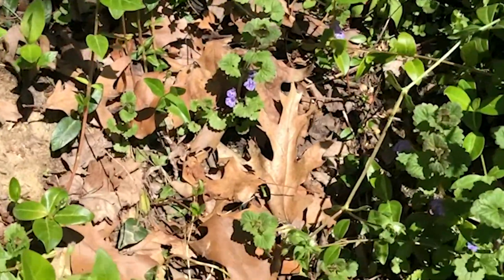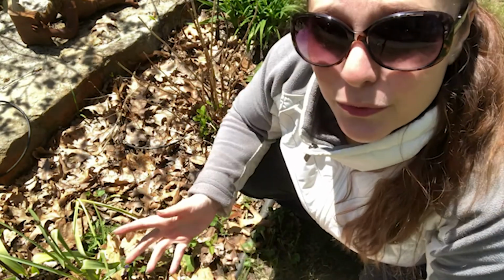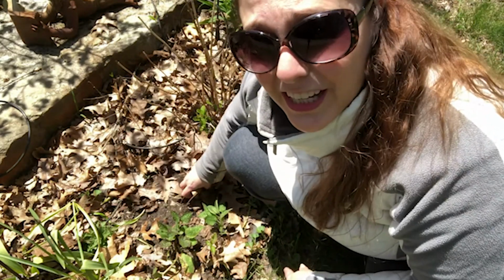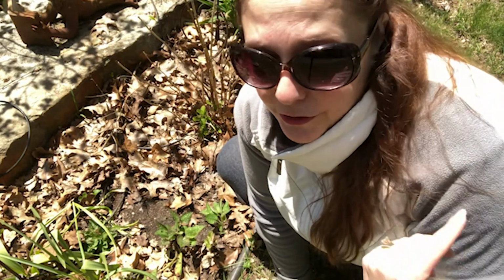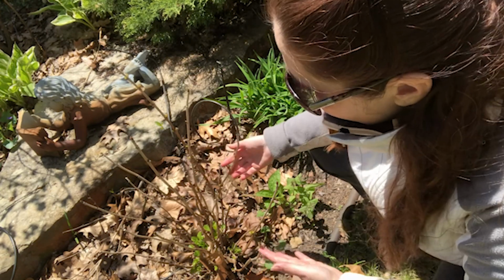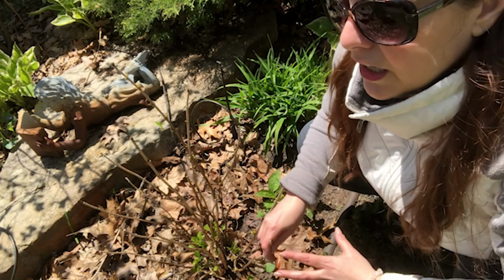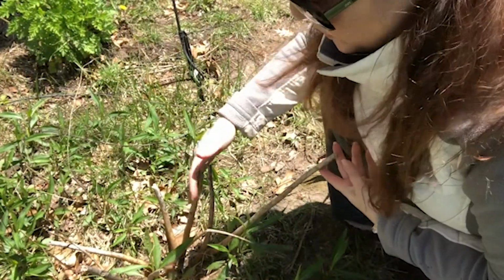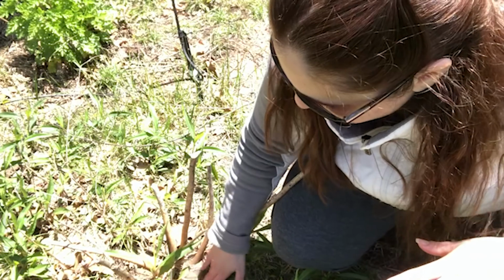Spring Chores to Help Bees & Butterflies in your Garden, Flora and the Bees EP2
Spring garden clean up time is here, but before you jump in, know what to do-and what NOT to do when it comes to spring gardening tips to help bees, butterflies, and biodiversity in your yard. Today's Friday edition is all about spring chores to help bees. We cover pruning (on "old wood" and on "new wood"), leaf clean up, chemical-free lawn care, and nomowmay! Come walk some of my garden beds with me as I teach you that "less is more" when caring for your yard this spring.

Interested in native plants and pollinator gardening? Check out my hand-illustrated books!